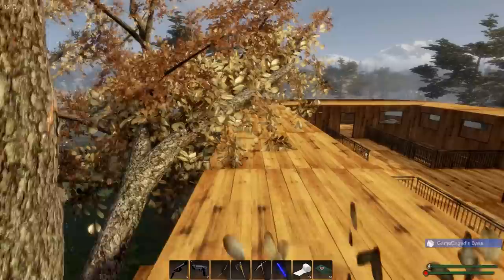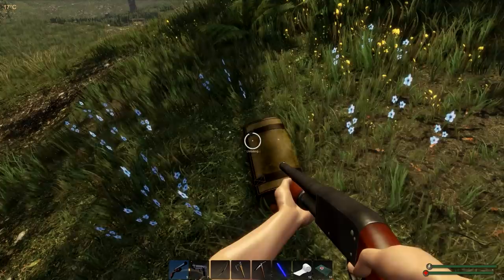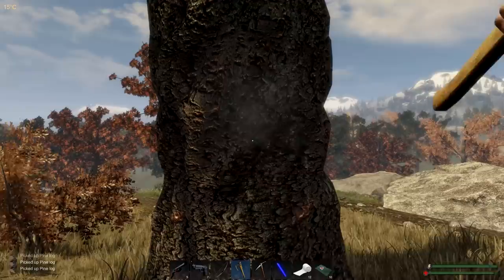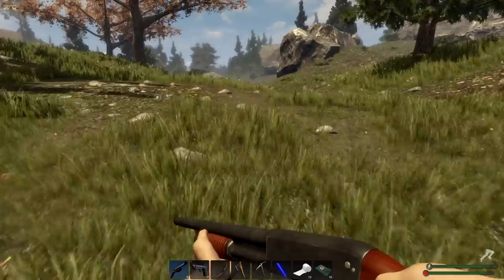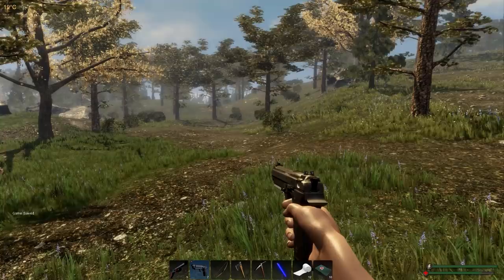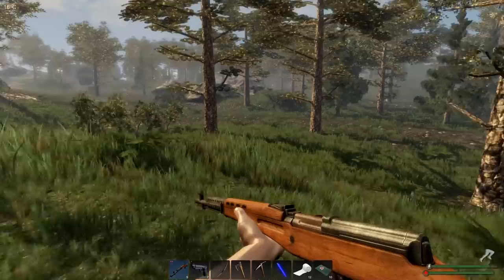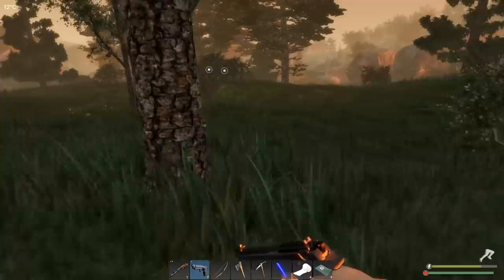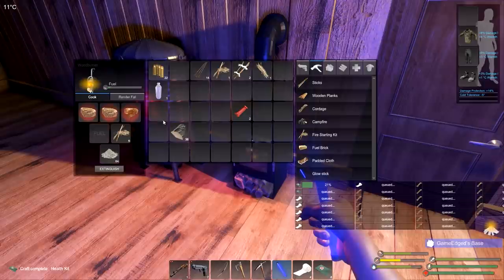Subsistence | And They All Fall Down | EP37 | Let's Play Subsistence Gameplay (S6)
Subsistence Let's Play / Gameplay - They All Fall Down, Rogue Hunters Attack - Struggle to build a base and gear-up in the hostile environment. Team up with other players to protect your base, attack others, or ally with neighboring factions. Progress your base technology for advanced item crafting and upgrades.

Current features:
* Multiplayer (and single player) open-world (up to 64 players).